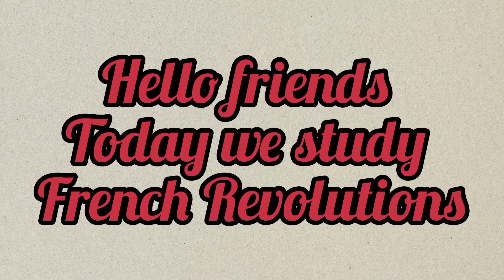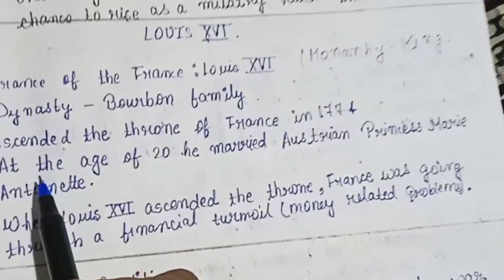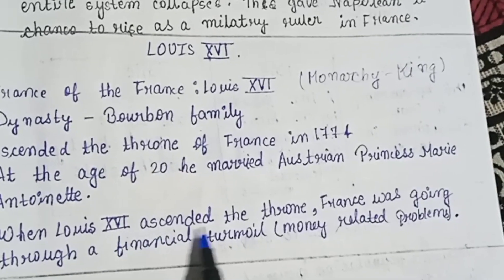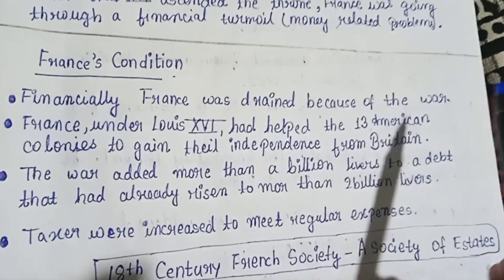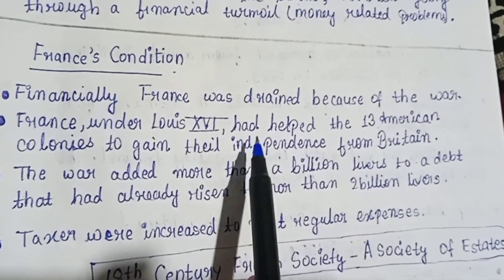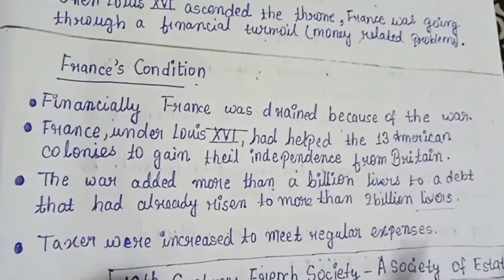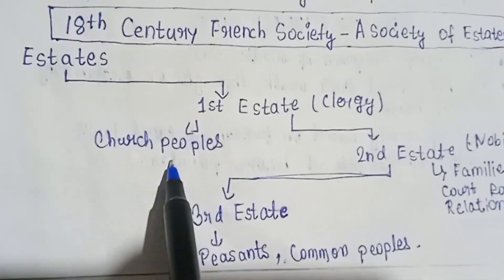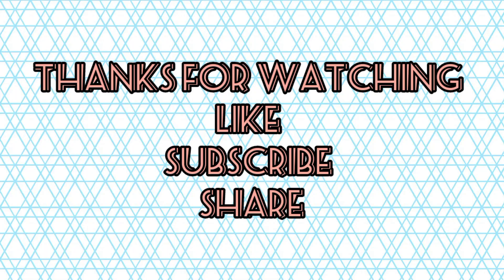French revolution History chapter v.imp Class 9 @studycircle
History chapter Class 9
FRENCH REVOLUTION
*Louis 16*
Bourbon dynasty
France conditions
The three Estates
1.First estate
2.Second estate
3.Third estate
Part-1 Explaination
2nd part is coming soon